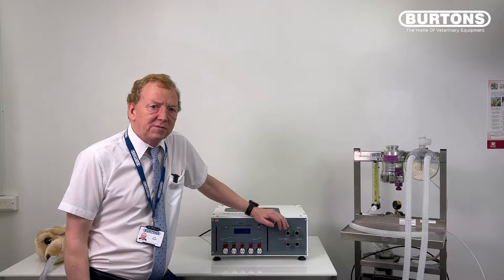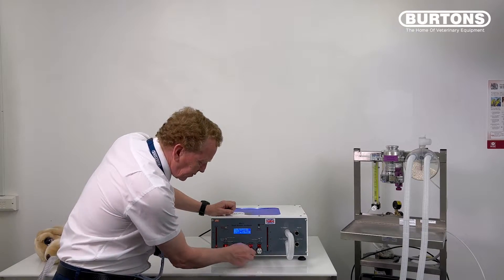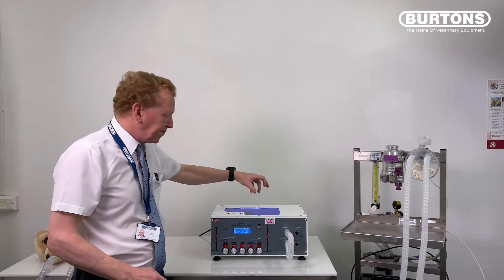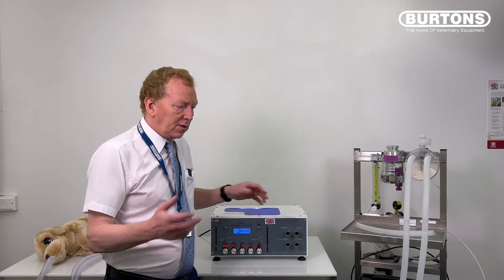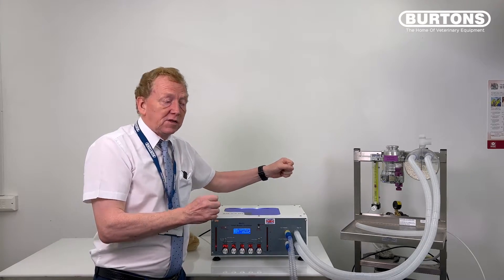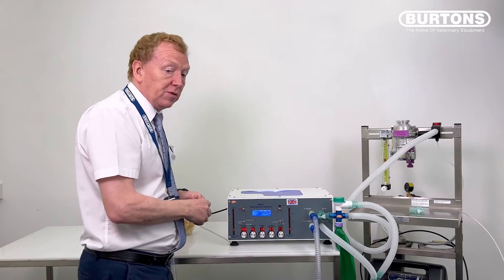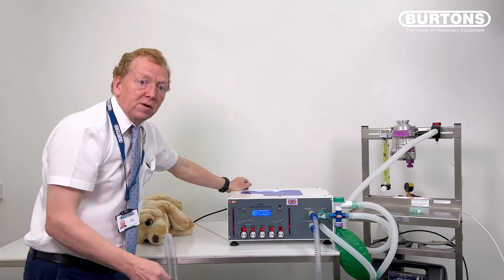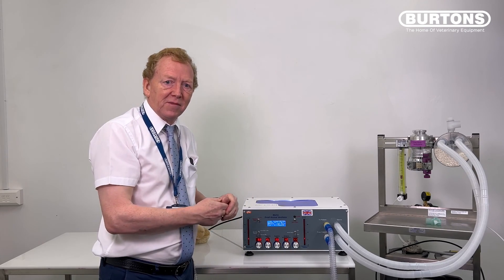How To Setup The Merlin Ventilator: Test, Setup & Run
In today's video, Keith Simpson, our Clinical Educator will be running through some tests you can try in practice to ensure that your Merlin Ventilator is running smoothly. He also shows you the initial setup process to get the machine ready for procedures.